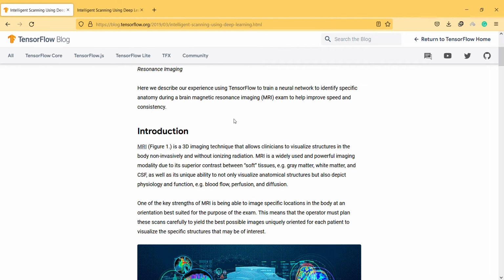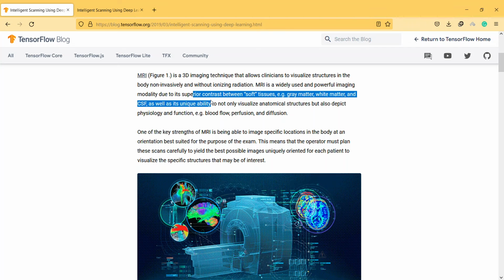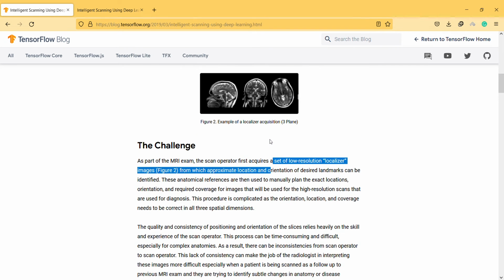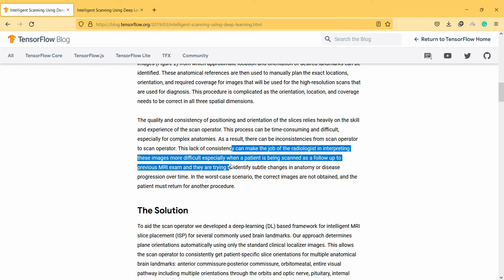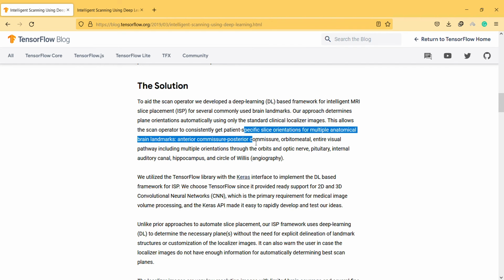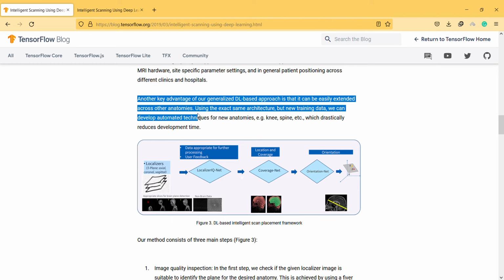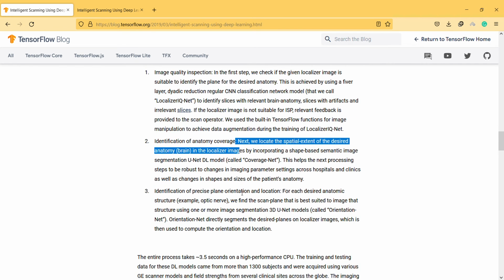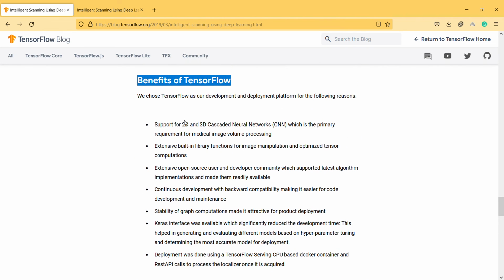Intelligent Scanning Using Deep Learning for MRI — The TensorFlow Blog